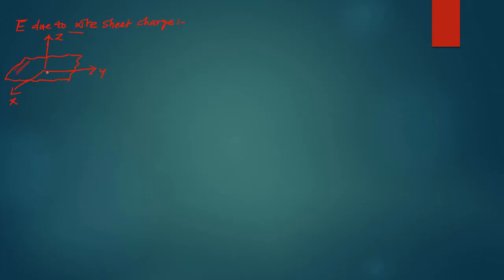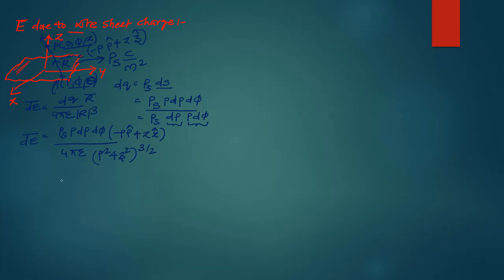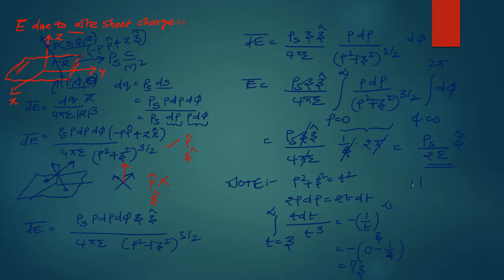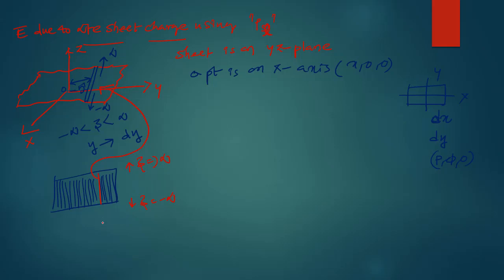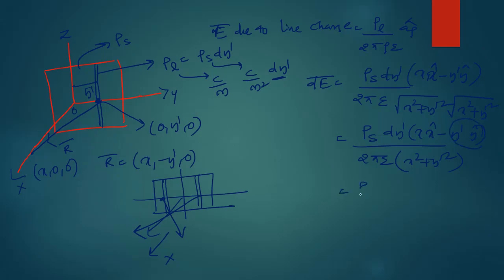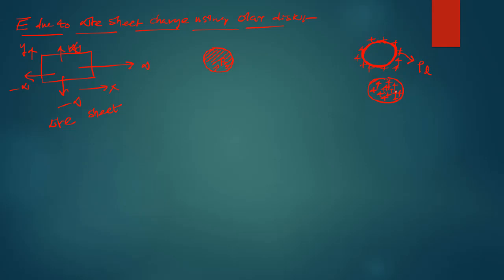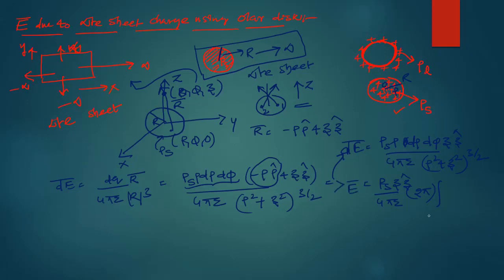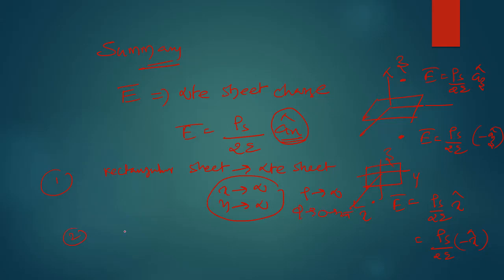ELECTRIC FIELD INTENSITY DUE TO SHEET CHARGE CONFIGURATION IN 3 WAYS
1. RECTANGULAR SHEET -DIFFERENTIAL POINT CHARGE APPROACH
2. RECTANGULAR SHEET -DIFFERENTIAL LINE CHARGE APPROACH
3. CIRCULAR DISC-DIFFERENTIAL POINT CHARGE APPROACH